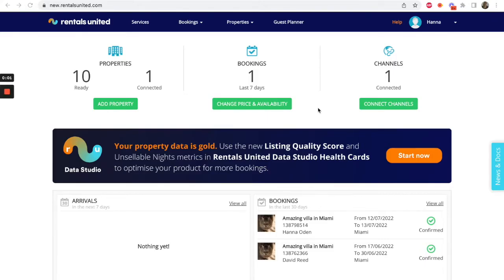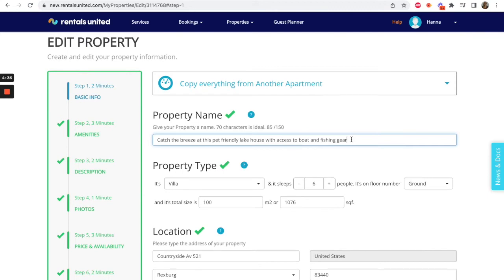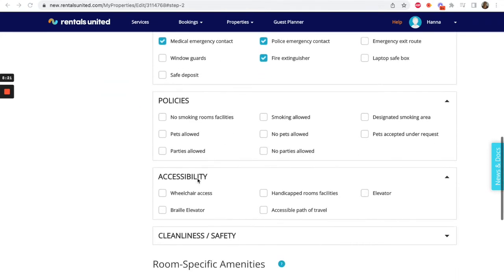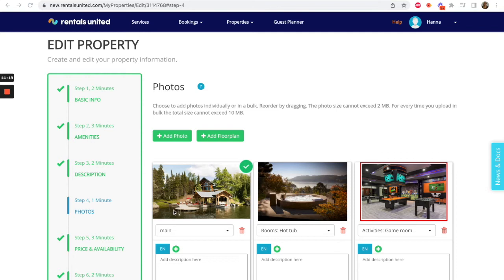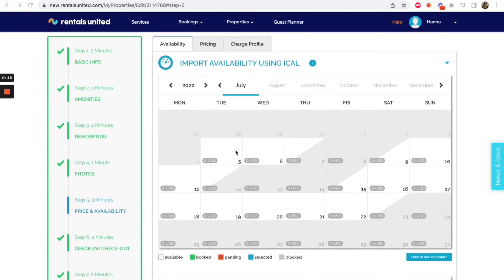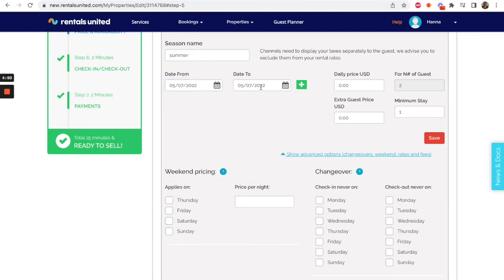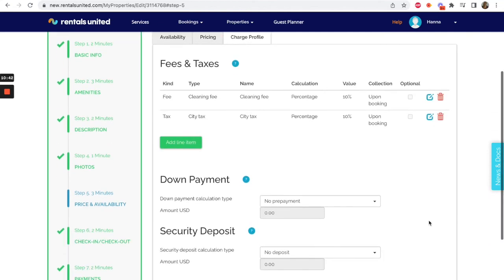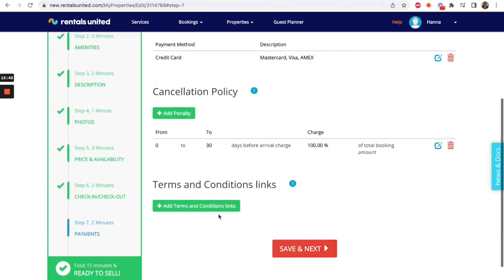How to add, edit & review property content